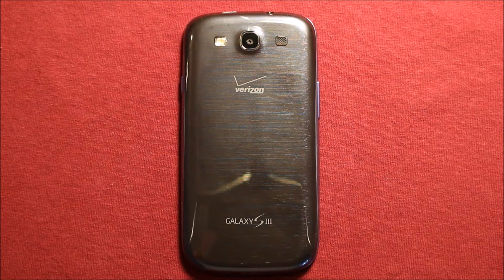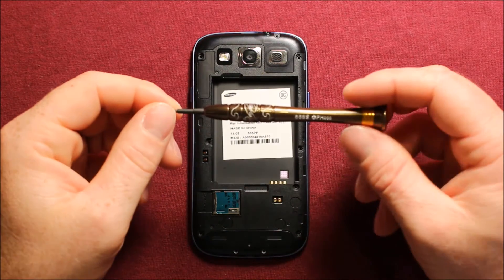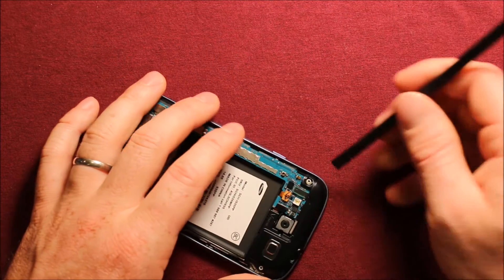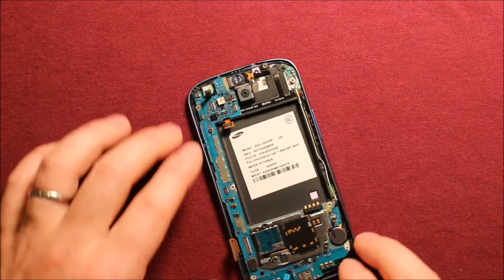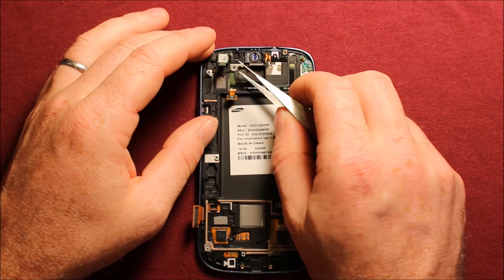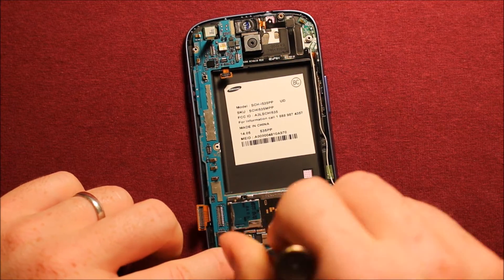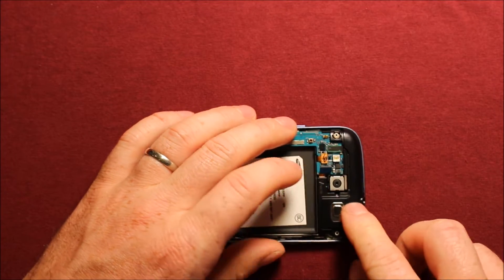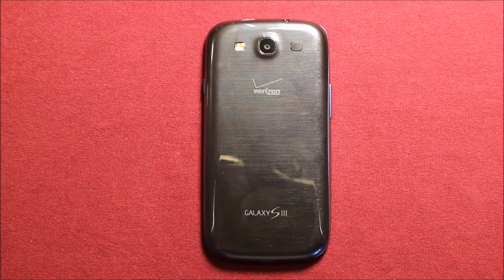Galaxy S3 Front Camera Replacement How To Change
Samsung Galaxy S3 front camera replacement. How to change the front selfie camera in the Galaxy S3. Galaxy S3 bad front camera. Galaxy S3 front camera fix. Galaxy S3 front camera replacement repair do it yourself and save a lot of money. Galaxy S3 front camera replacement DIY.  I hope this video helps you in successfully changing the front camera in the Samsung Galaxy S3. Smartphone repair do it yourself DIY is the way to go.

here is where you can get the front camera part if you are interested.
here you can check out the whole phone if you want..

This video is about changing the front camera in the Samsung Galaxy S3.